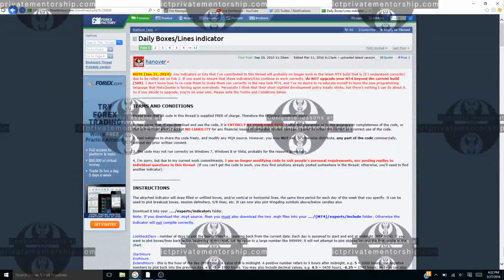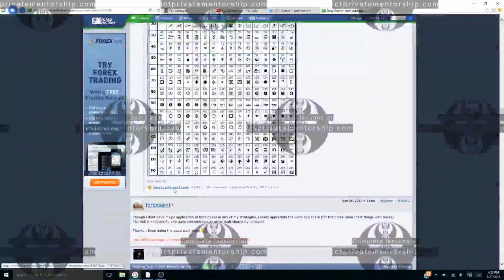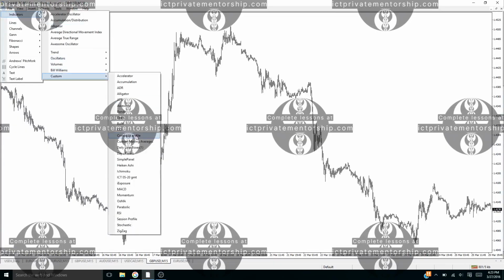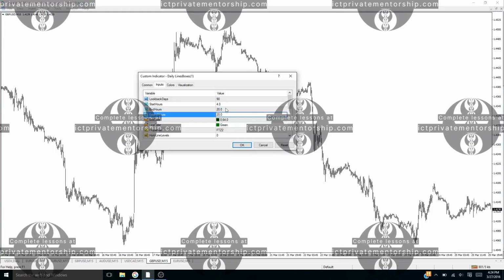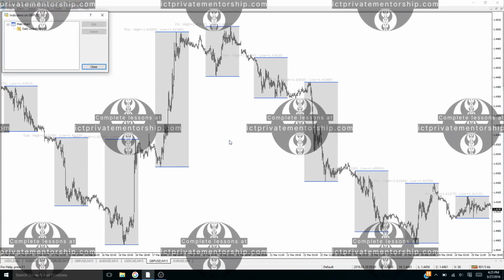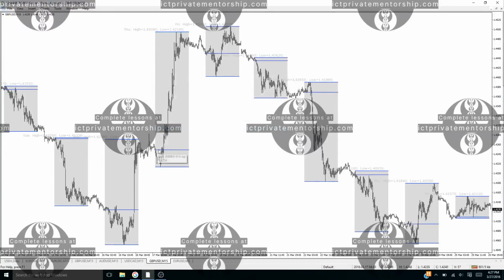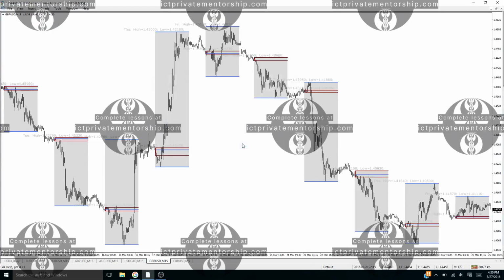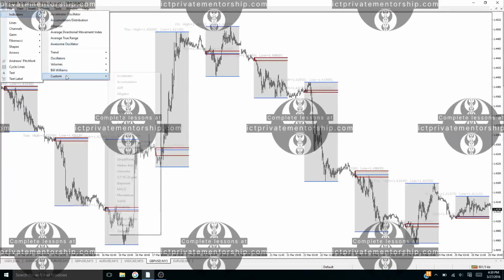ICT private mentorship tips and insights: FX flout template from the original market maker series